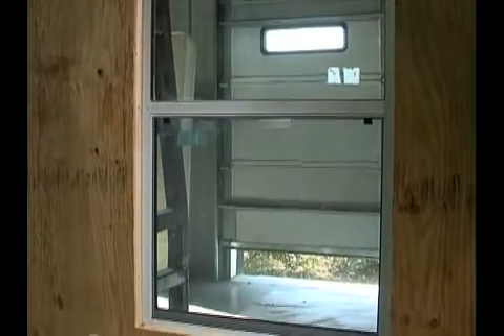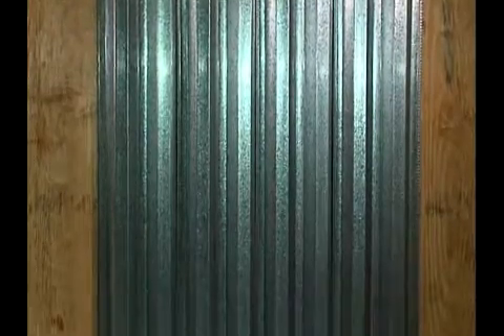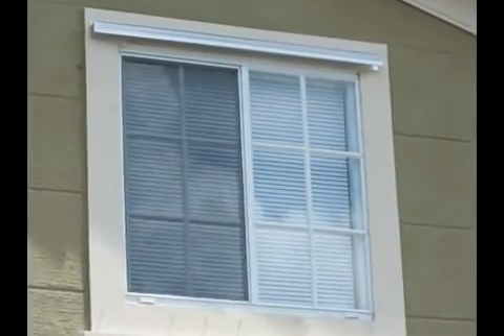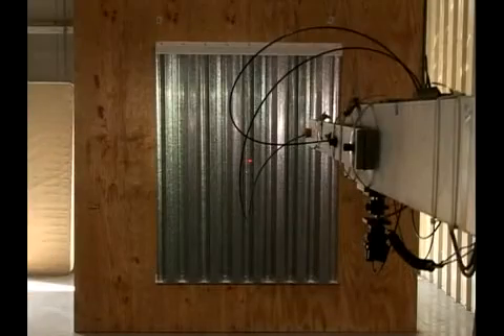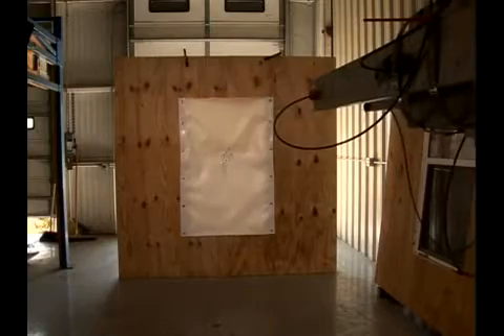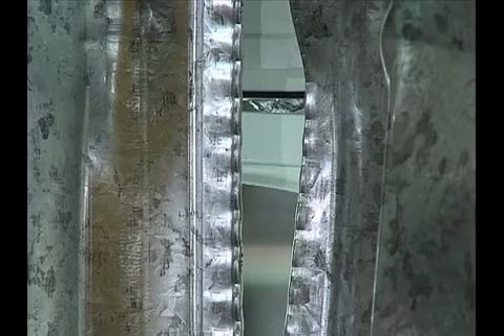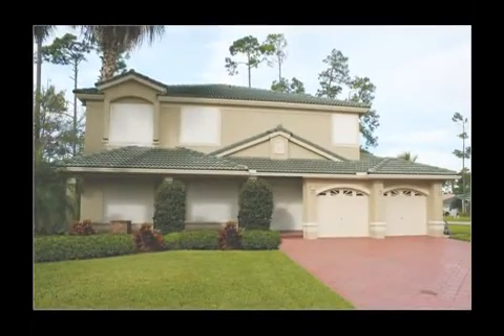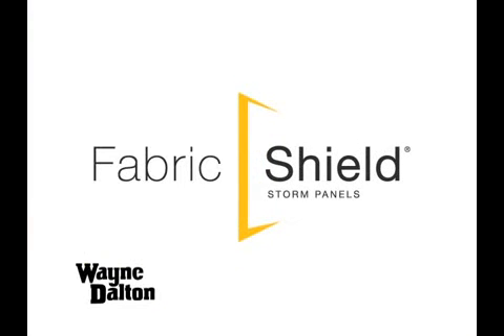Wayne Dalton Fabric Shield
What happens after the glass breaks? Steel panels have been used for years as hurricane protection. They protect against internal glass breakage.

This video shows a test that's purpose is to compare window damage when Fabric Shield and corrugated steel panels are impacted by a large missle traveling at 50fps per SSTD 12-99, ASTE E1996, and ASTEM E1886.

In both tests, the windows were damaged. The Fabric Shield panel continues to protect the opening from wind driven water damage. Even after 15 impacts, Fabric Shield Storm Panels continue to seal the opening from wind and water. Steel panels incurred permanent damage which dramatically reduces their effectiveness.

Fabric Shield panel are specifically designed to stand up to the dynamics of hurricane forces. They are easier to use, easier to store, and safer to install than steel panels.That's why Fabric Shield panel are quickly becoming the product of choice among home builders across the country, adding value, superior performance and peace of mind for the new home owner. Fabric Shield panels continue to protect your home even after the glass breaks.

Wayne Dalton Fabric Shield Storm Panels advancing the science of storm protection.